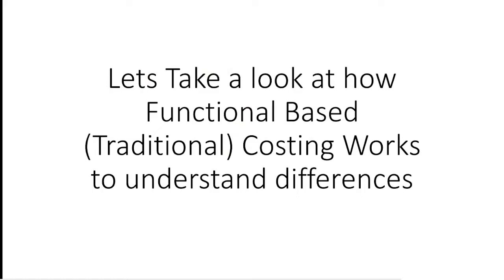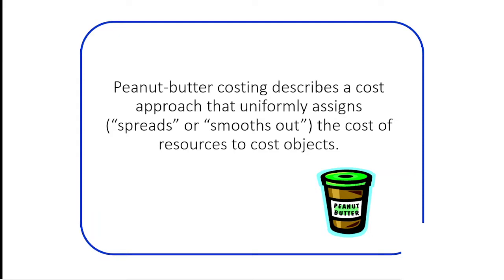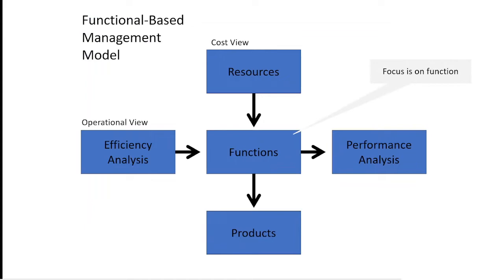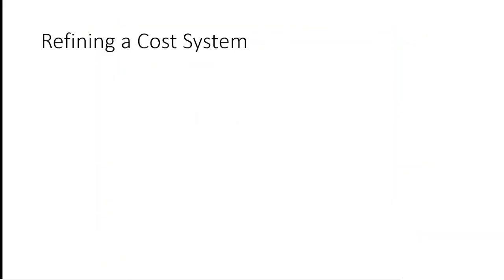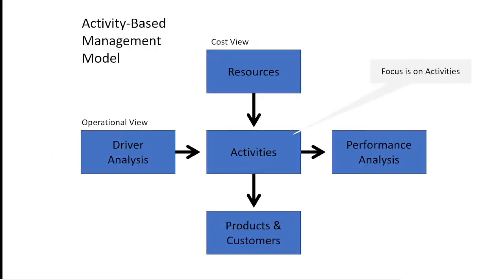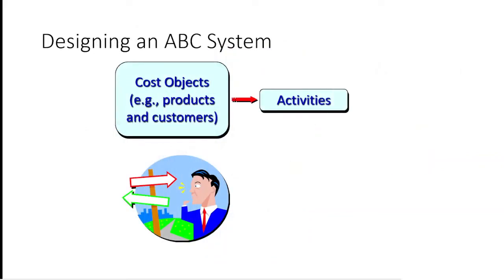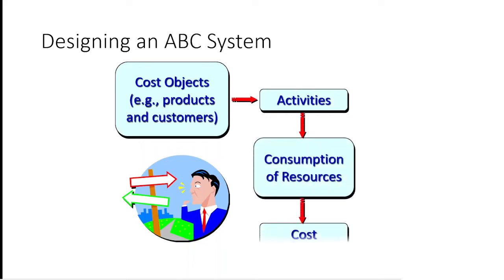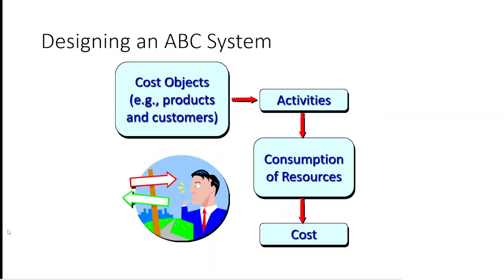2 Functional Based Costing and Differences